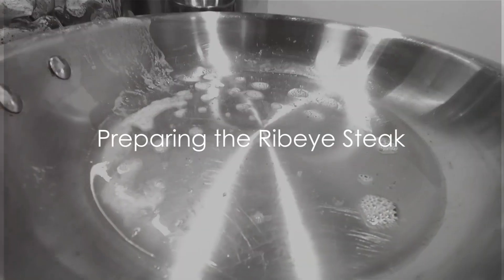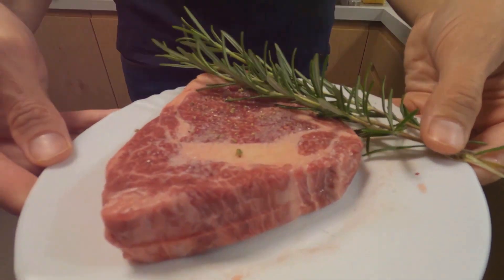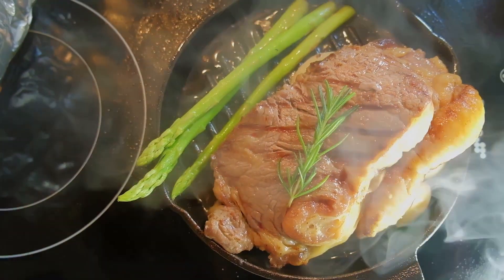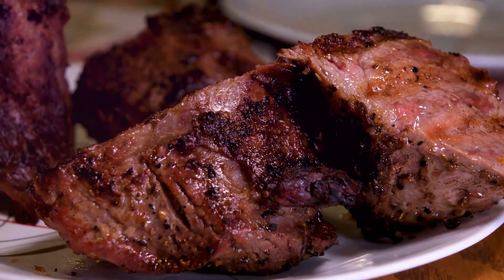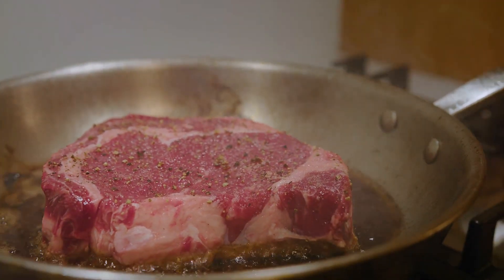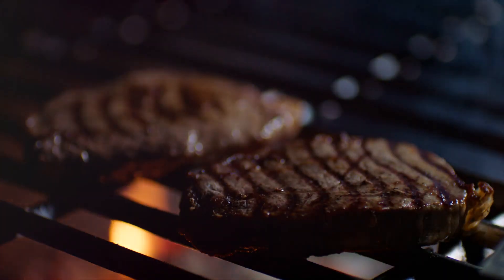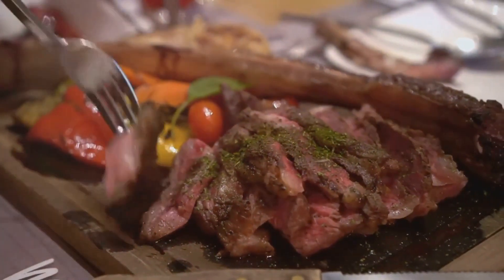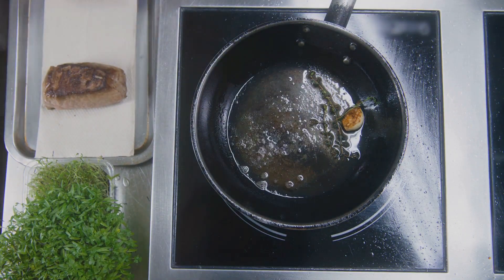Sizzle & Sear The Perfect Pan Seared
Pan-Seared Ribeye Steak

Ingredients:

1 or 2 ribeye steaks (depending on serving size)
Optional: Butter or ghee for extra flavor (if dairy is tolerated)
Instructions:

Remove the ribeye steak(s) from the refrigerator and let them sit at room temperature for about 30 minutes. This allows for more even cooking.
Preheat a cast-iron skillet or grill pan over medium-high heat. You want the pan to be hot before adding the steak.
Pat the steak(s) dry with paper towels to remove excess moisture. Season generously with salt and pepper on both sides.
Once the pan is hot, carefully place the steak(s) in the skillet. Cook undisturbed for about 3-4 minutes on one side until a nice sear forms.
Flip the steak(s) using tongs and cook for another 3-4 minutes for medium-rare, adjusting the time according to your preferred level of doneness. Remember, cooking times may vary depending on the thickness of the steak.
If using butter or ghee, add a knob to the skillet during the last minute of cooking and baste the steak(s) with the melted fat for extra flavor.
Remove the steak(s) from the skillet and let them rest for a few minutes before slicing. This allows the juices to redistribute and ensures a juicy steak.
Slice the steak(s) against the grain and serve immediately.
Enjoy your carnivore-friendly meal! You can pair the steak with additional sides like bone marrow, organ meats, or eggs if desired, depending on your dietary preferences.